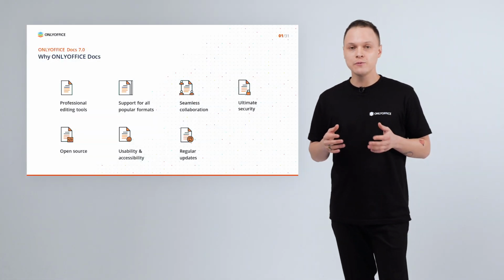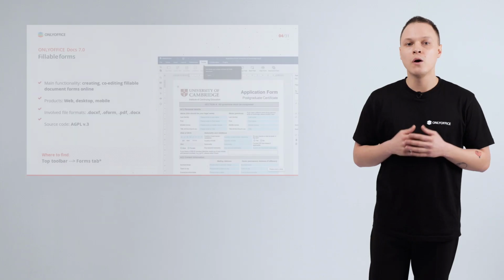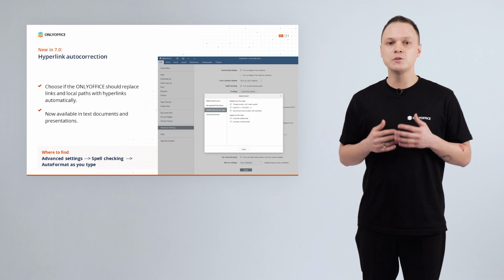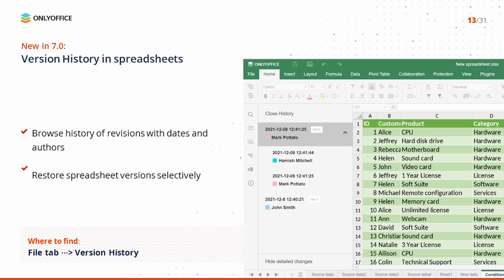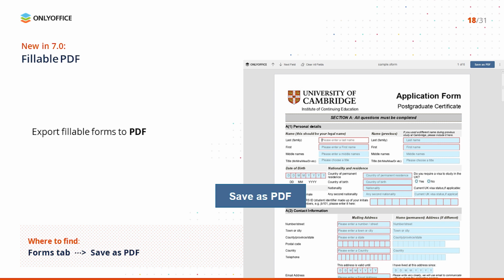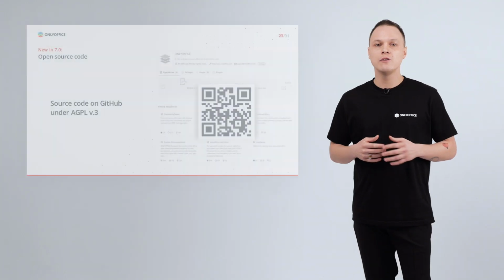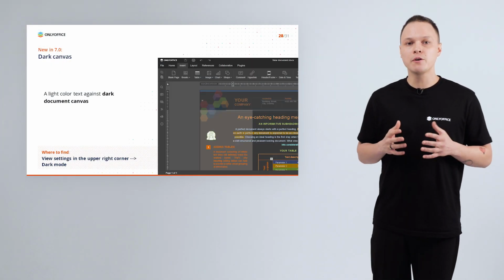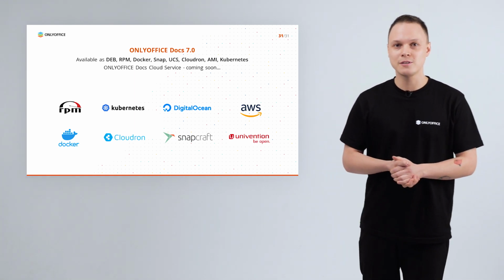Docs, Sheets, and Slides in ONLYOFFICE 7.0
Mikhail Korotaev (Public Relations Manager at @Onlyoffice_Community) speaks about the new features in all editors of ONLYOFFICE Docs 7.0.

✅ Password protection in spreadsheets
✅ Version history in spreadsheets
✅ Comment sorting
✅ Fully dark mode for text documents
✅ Keyboard shortcuts